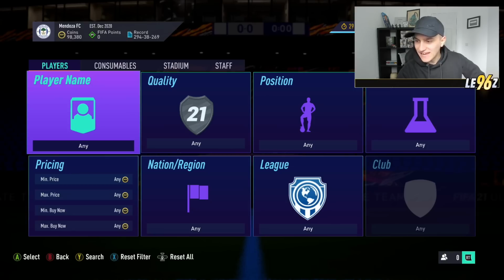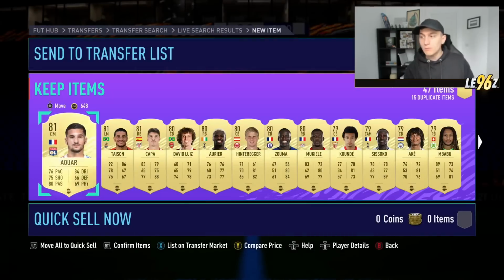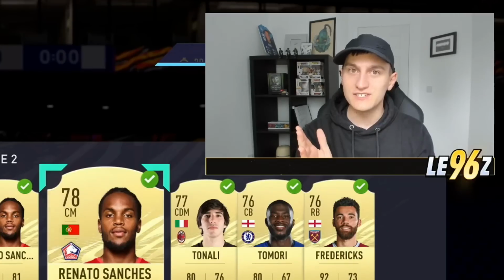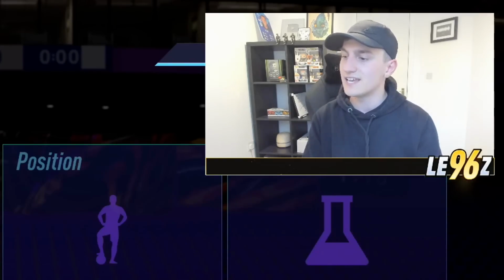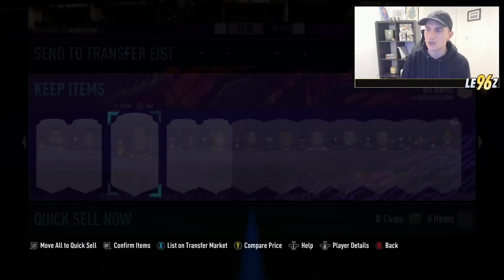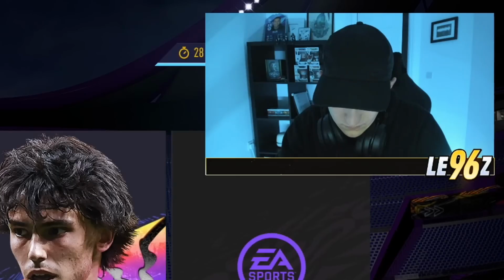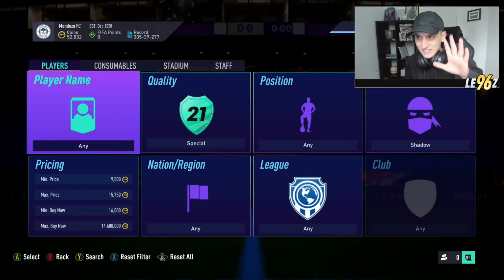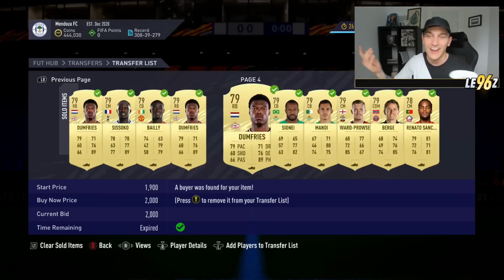How many FIFA Coins can you make in 24 hours? 🤔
I've made so many videos about FIFA 21 Trading but none as big as this... In this video, I'll be putting my FIFA 21 Trading Methods to the test to see how many FIFA 21 coins I can make in FIFA 21 over 24 hours! How many coins will I make? Watch to find out!

🗣 VIDEO DESCRIPTION:
In this video, I, LE96z, will be showing you how to make coins in FIFA 21 with this INSANE FIFA 21 24 hour Trading challenge!

How many FIFA 21 Coins can you make in 24 hours? 🤔